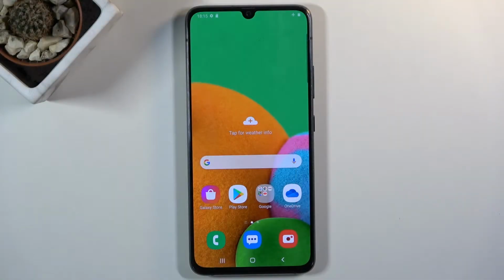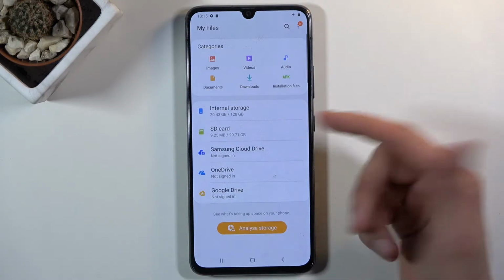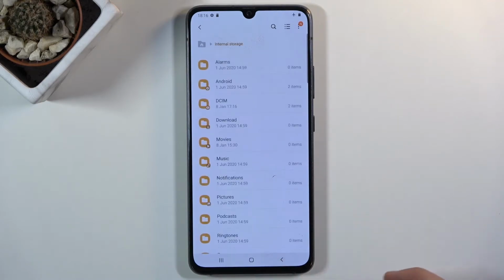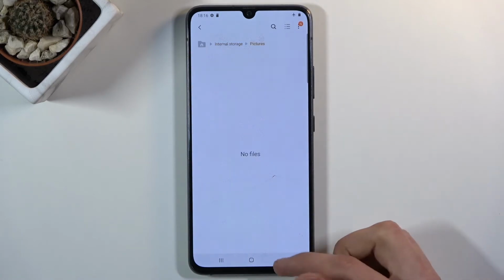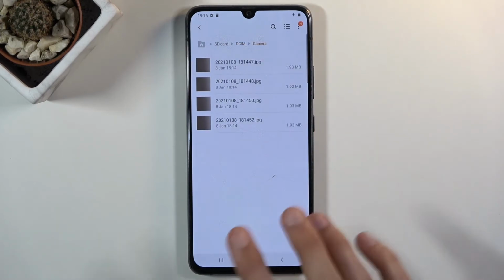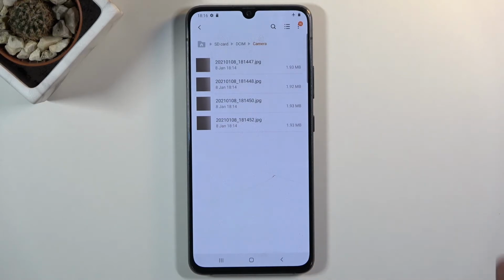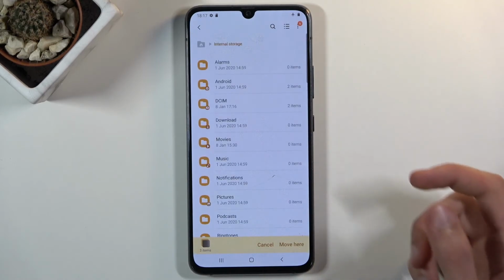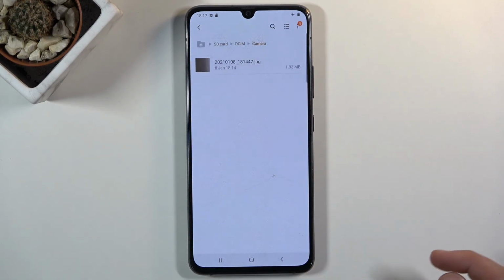How to Transfer Files in Samsung Galaxy A90 5G – Move Data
Learn more info about SAMSUNG Galaxy A90 5G:
If you are thinking how to transfer data in your Samsung Galaxy A90 5G within a couple of seconds,  then we can recommend you to follow our few simple steps presented in above tutorial video. In this instruction we will show you how to transfer files just in less than a few minutes, so it’s worth to watch our short tutorial video.

How to Move Data from Android Phone to SAMSUNG Galaxy A90 5G? How to Transfer Files from Android Phone to SAMSUNG Galaxy A90 5G? How to Move Files from Android Phone to SAMSUNG Galaxy A90 5G?